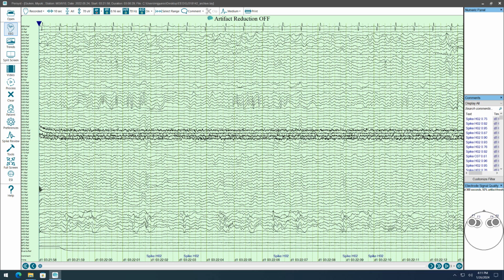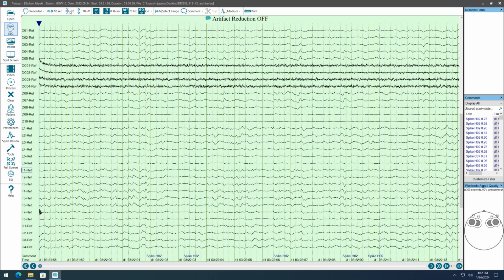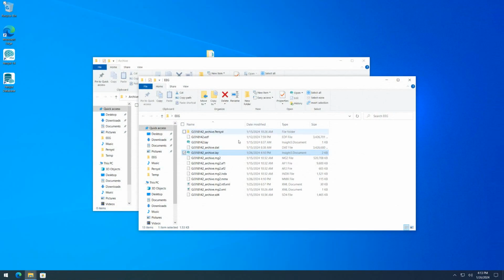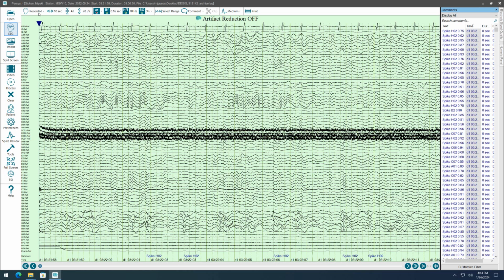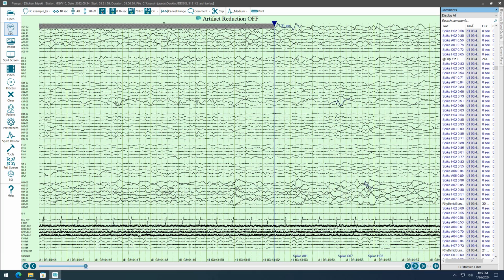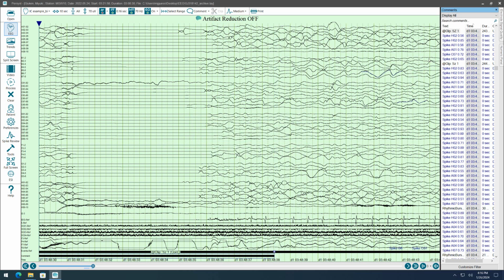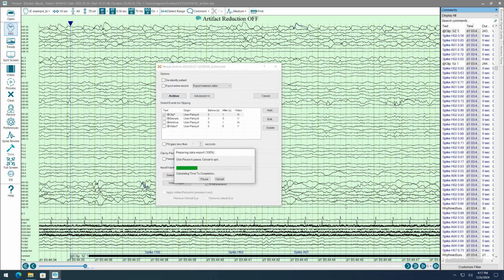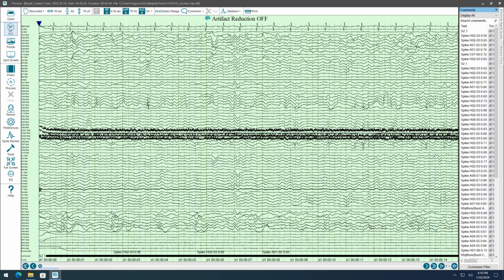Archiving EEG to EDF with Persyst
An overview of archiving EEG from Persyst. This example uses an intracranial recording that includes hardware groups that share labeling convention with scalp EEG, and so, this also describes the process of disabling downsampling for scalp EEG artifact reduction, which preserves the native sampling rate in the archived clip.